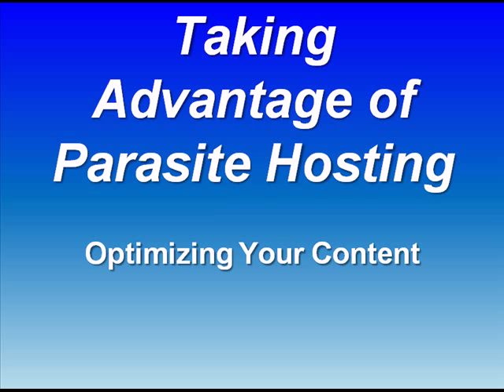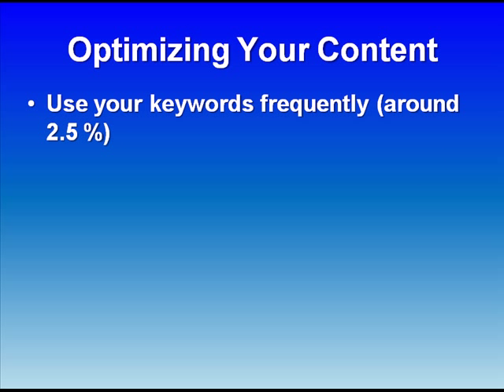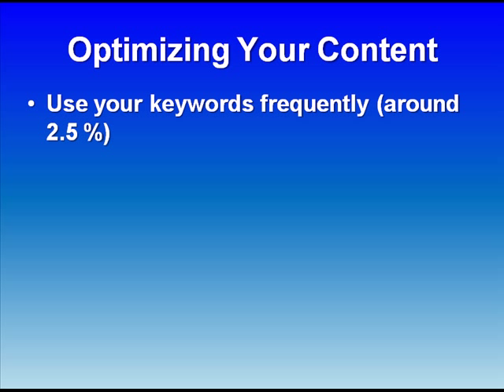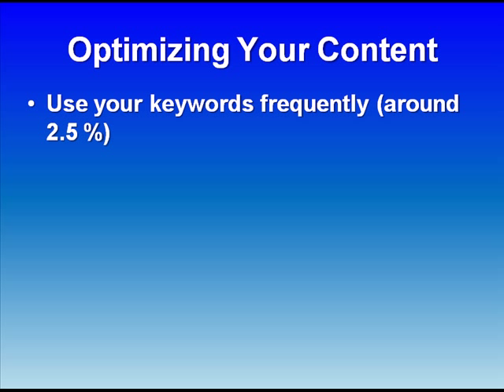Taking Advantage of Parasite Hosting: Optimizing Your Content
Optimizing Your Content